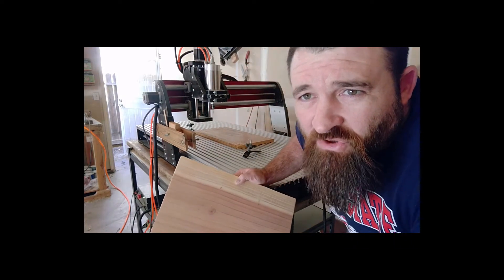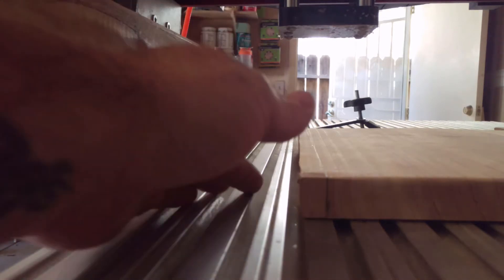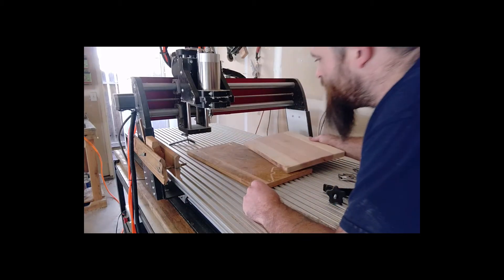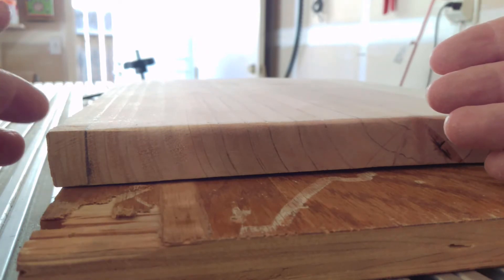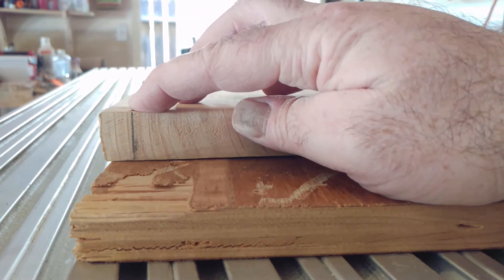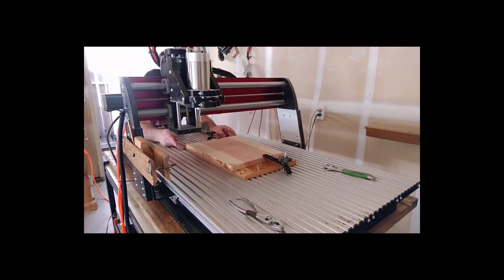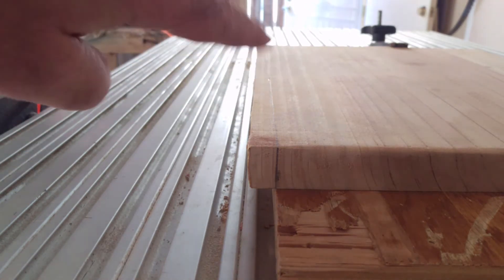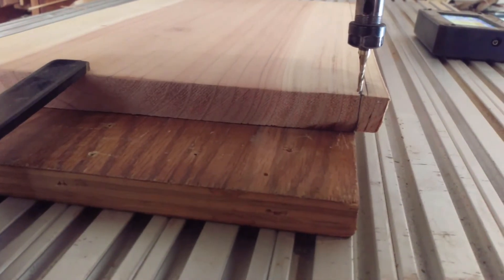Setting Up Material On My CNC To Run Toolpaths, Setting Home Position, Tool Changes